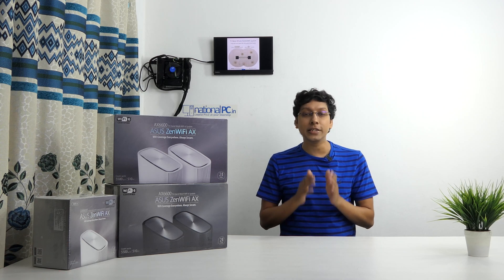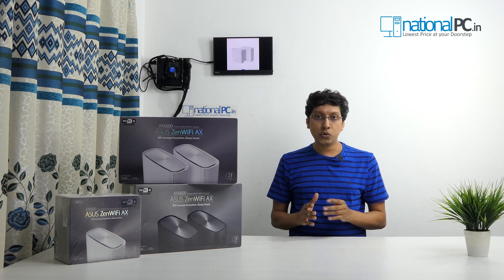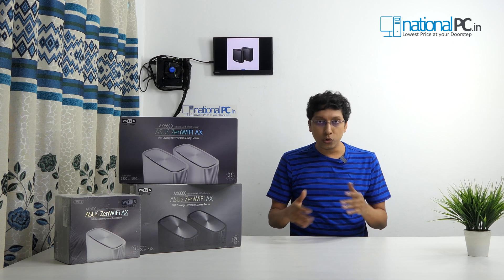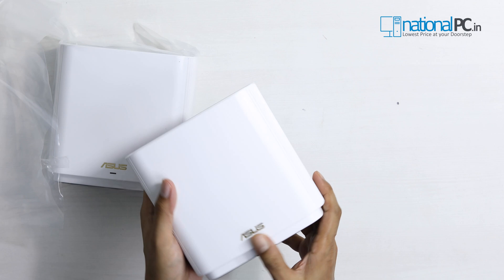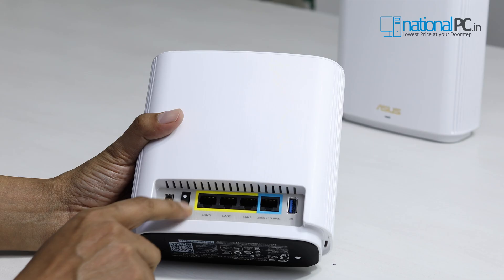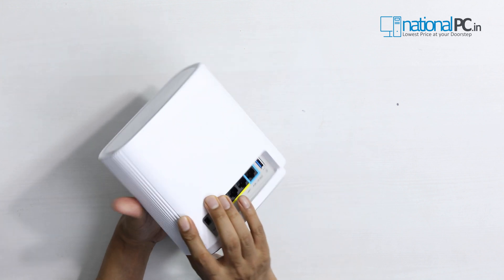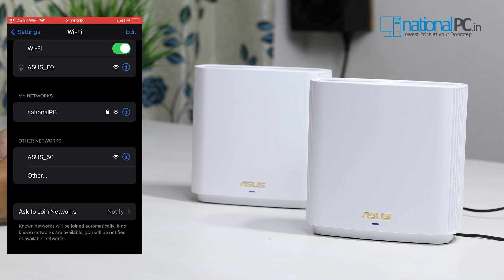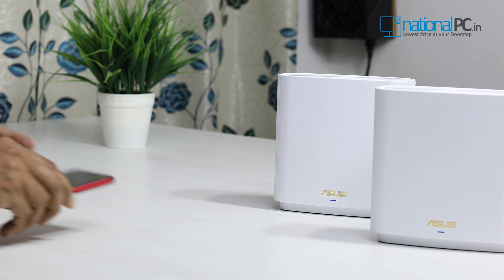ASUS ZenWiFi AX (XT8) AX6600 Tri-band Mesh WiFi 6 router review and unboxing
ASUS ZenWiFi AX (XT8) AX6600 Whole-Home Tri-band Mesh WiFi 6 System – Coverage up to 5,500 Sq. ft. or 6+ rooms, 6.6Gbps WiFi, 3 SSIDs, life-time free network security and parental controls, 2.5G port

Banish WiFi Dead Zone—Tri-band mesh WiFi system with unique antenna placement delivers strong WiFi to every corner of your home, providing total wireless speed of 6600Mbps.
Next-Gen Wi-Fi 6 Technology— With OFDMA and MU-MIMO, ZenWiFi AX enables more efficient, stable, and faster transmission even when multiple devices are transmitting data at the same time.
Hassle Free Control – 3 steps setup and easy management with ASUS Router App
Always Up-to-date Protection— The lifetime free network security powered by Trend Micro™ makes sure your privacy on connected devices is protected.
AiMesh Supported– Mix and match ZenWiFi with AiMesh-compatible routers to form powerful and flexible whole-home WiFi system

Product Segment: AX6600 ultimate AX performance：574+1201+4804Mbps

AX technology: Yes

Data Rate
802.11a : up to 54 Mbps
802.11b : up to 11 Mbps
802.11g : up to 54 Mbps
WiFi 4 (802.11n) : up to 300 Mbps
WiFi 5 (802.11ac) (1024QAM) : up to 4333 Mbps
WiFi 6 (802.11ax) (2.4GHz) : up to 574 Mbps
WiFi 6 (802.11ax) (5GHz-1) : up to 1201 Mbps
WiFi 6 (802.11ax) (5GHz-2) : up to 4804 Mbps

Antenna: Internal antenna x 6

Transmit/Receive
2.4GHz 2x2
5GHz-1 2x2
5GHz-2 4x4

Memory
256 MB Flash
512 MB RAM

Boosts speed
OFDMA (Orthogonal Frequency Division Multiple Access)
Beamforming: standard-based and universal
1024-QAM high data rate
20/40/80/160 MHz bandwidth
* The 160MHz bandwidth may be unavailable in the 5GHz band in some regions / countries due to regulatory restrictions.

Operating Frequency: 2.4G Hz, 5 GHz-1, 5 GHz-2

Ports
RJ45 for 2.5G BaseT for WAN x 1, RJ45 for Gigabits BaseT for LAN x 3
USB 3.1 Gen 1 x 1

Button: WPS Button, Reset Button, Power Switch
LED Indicator: Power x 1

Power Supply
AC Input : 110V~240V(50~60Hz)
DC Output : 19 V with max. 1.75 A current
DC Output : 12 V with max. 3 A current

Package content:
ZenWiFi AX
RJ-45 Cable
Power Adapter
Quick Start Guide
Warranty Card

Product Weight (g): 716 g

AiMesh:
AiMesh
Primary AiMesh router
AiMesh node

Router APP: ASUS Router APP
Alexa: Support Alexa skill

AiProtection:
AiProtection Pro
Malicious site blocking
Two-Way IPS
Infected Device Prevention and Blocking

Parental Control: Parental Control

Traffic Control:
Adaptive QoS
Traffic Monitor
Traffic Analyzer

Wireless:
IPv6
Wi-Fi Encryption : WPA2-PSK, WPA-PSK, WPA-Enterprise , WPA2-Enterprise , WPS support
UTF-8 SSID
Guest Network
Maximum Guest Network rule : Max 9 rules
WPS
WiFi MAC address filter
Maximum MAC filters : Max 64 rules
Wireless scheduler
Airtime fairness
RADIUS Server
Universal beamforming
Explicit beamforming

WAN:
Dual WAN
3G/4G LTE dongle
DMZ
DDNS
Let's Encrypt
Safe browsing
DNS-over-TLS

LAN:
IGMP snooping
IPTV

VPN:
VPN Client L2TP
VPN Client OVPN
VPN Client PPTP
VPN Client WireGuard
VPN Server IPSec
VPN Server OVPN
VPN Server PPTP
VPN Fusion
VPN Server WireGuard

USB application:
File System : FS_Tuxera_HFS+, FS_Tuxera_NTFS, FS_Tuxera_vFAT, FS_ext2, FS_ext3, FS_ext4
AiCloud
Download master
AiDisk
Media Server
Time Machine
Samba Server

Administration:
Operating mode : Wireless router mode
Range extender mode
Access point mode
Firewall
Maximum Firewall keyword filter : Max 64 rules
Maximum Firewall network service filter : Max 32 rules
Maximum Firewall URL filter : Max 64 rules
Wake on LAN (WOL)
Diagnosis tools
Feedback system
System log
New Device Connect Notification
Login Captcha
Connection Diagnosis
Security Scan
Auto Firmware Update